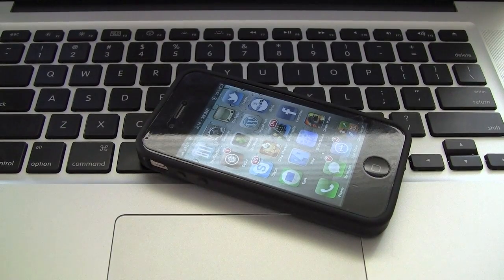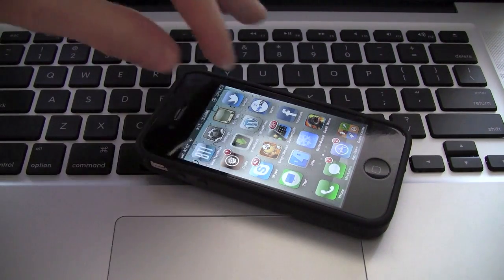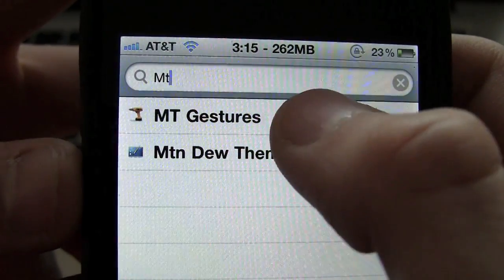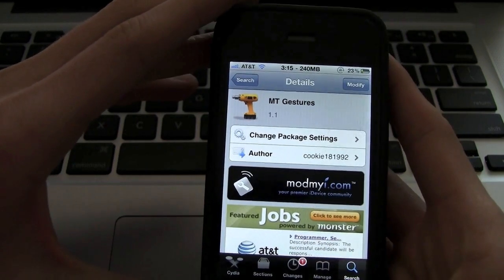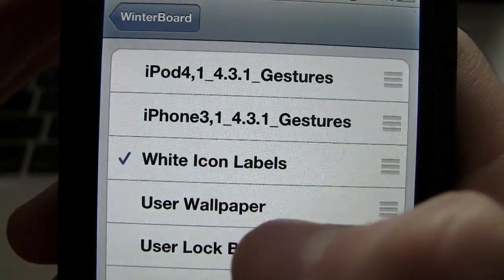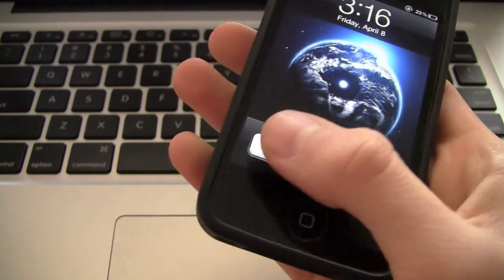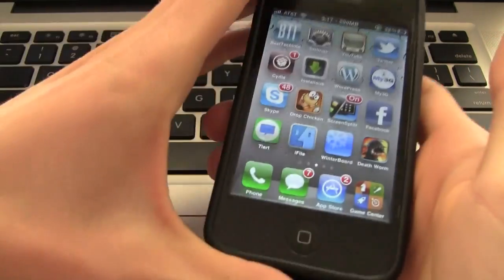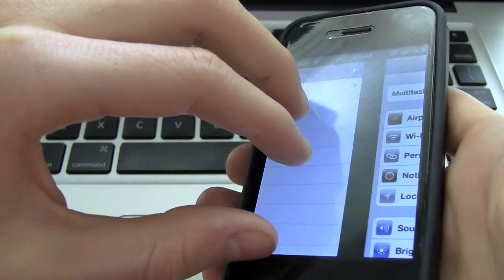Enable Multitasking Gestures - iPhone 4 & iPod Touch 4G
**THIS DOESN'T WORK CORRECTLY ANY MORE**

If you're on an iPod Touch (any model on iOS 4.3.1) or iPad (1) then watch this video